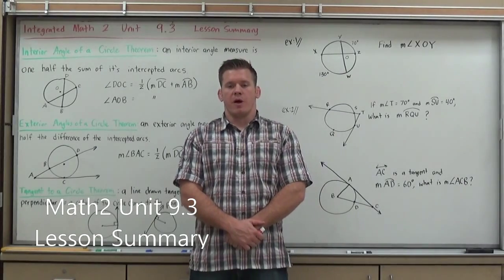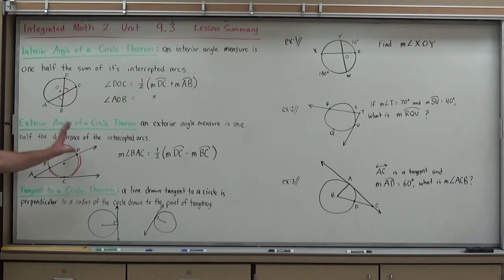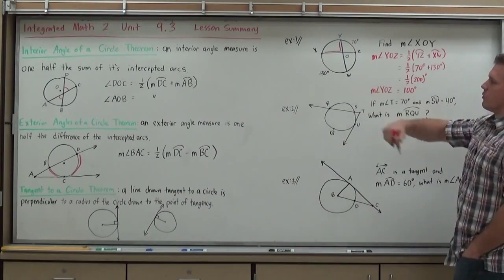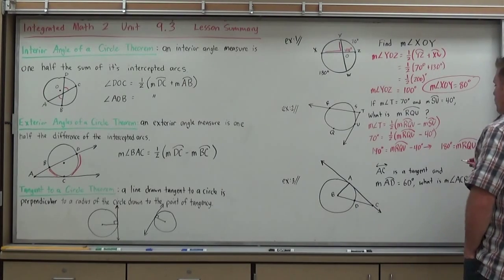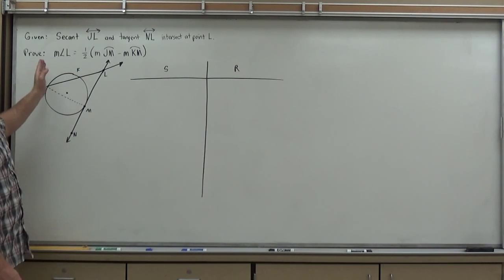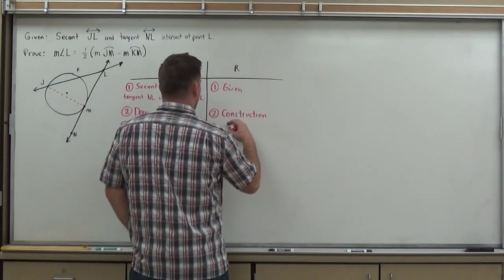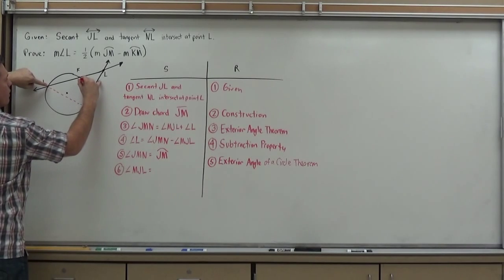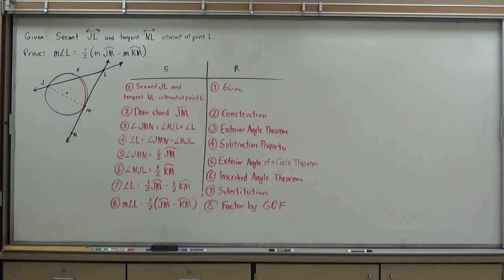Integrated Math 2 Unit 9.3 Lesson Summary